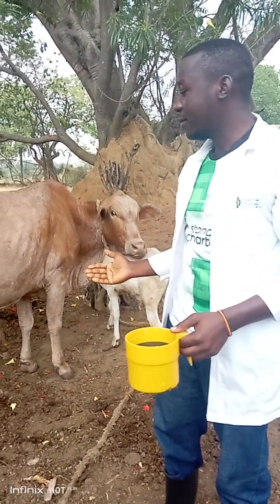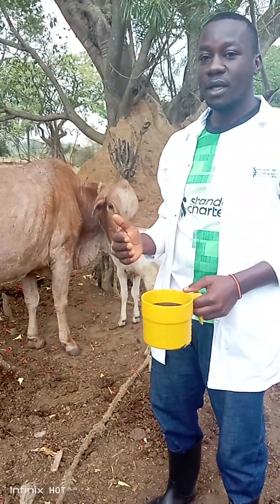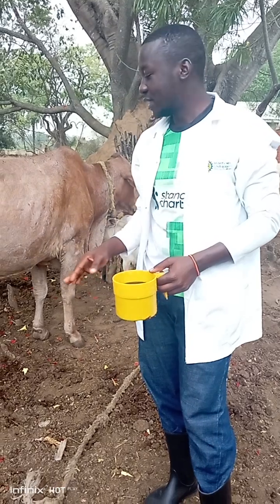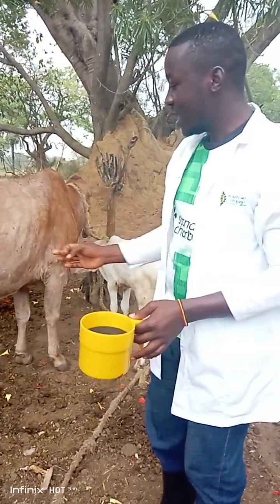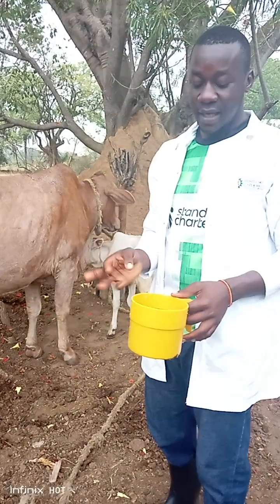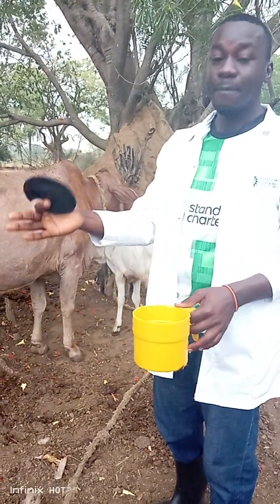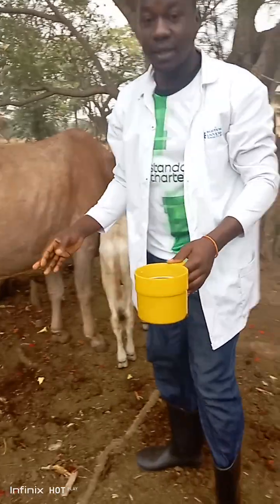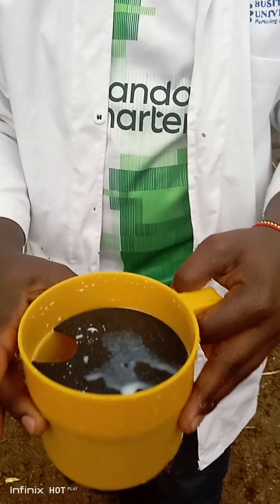My first YouTube video. Mastitis detection#shorts#mrbeast#creator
This video is about mastitis detection in milk at home as a farmer in the dairy business in absence of a vet
Simply buy your own strip cup to carry out the experiment by yourself.
let's save lives by production safe food